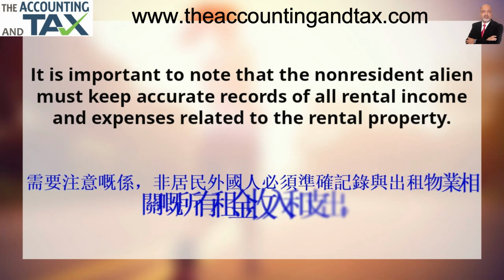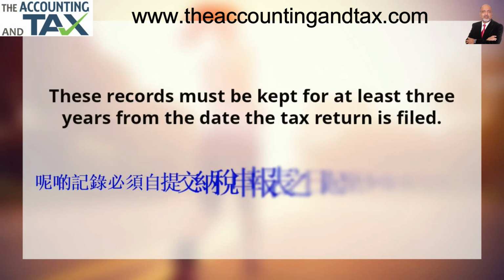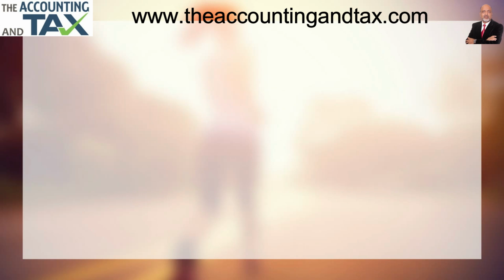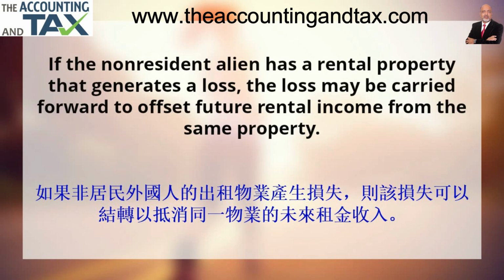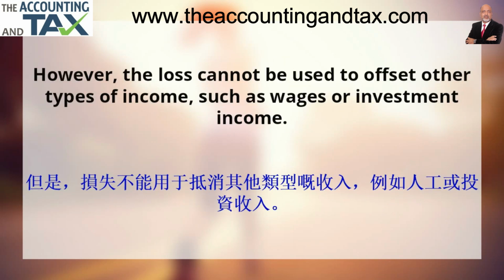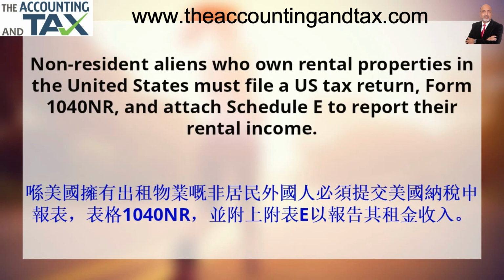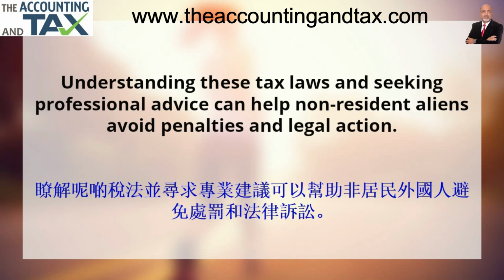Non-Resident Rental Income Tax Filing Requirements for USA: A Comprehensive Guide (Cantonese)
美國國稅局（ IRS ）要求由美國房產獲得租金收入嘅非居民外國人每年提交納稅申報表。 適用于個人同公司。 納稅申報表必須以1040NR表格提交，並且必須包括當年收到嘅所有租金收入，以及與出租物業相關嘅任何使費。 非居民外國人仲必須為其租金收入繳納預扣稅，通常為租金總收入嘅30%。
需要注意嘅係，一些國家與美國簽訂了稅收協定，可能會減少或取消租金收入嘅預扣稅。 非居民外國人應諮詢稅務專業人士或國稅局，以確定佢哋是否有資格獲得任何稅收協定優惠。 總體而言，瞭解美國嘅非居民租金所得稅申報要求對於遵守美國稅法和避免任何潛在的處罰或罰款至關重要。
瞭解非居民租金所得稅
從美國房產中獲得租金收入嘅非居民外國人必須向美國國稅局（ IRS ）提交納稅申報表。 租金收入通常適用30%嘅統一稅率，除非稅收協定規定較低的稅率。
為咗確定應稅租金收入，非居民外國人必須計算當年收到嘅總租金收入，然後扣除與出租物業相關嘅任何允許使費。 允許嘅使費可能包括財產稅、按揭利息、保險、維修和保養。
需要注意嘅係，非居民外國人必須準確記錄與出租物業相關嘅所有租金收入和支出。 呢啲記錄必須自提交納稅申報表之日起至少保存三年。
如果非居民外國人的出租物業產生損失，則該損失可以結轉以抵消同一物業的未來租金收入。 但是，損失不能用于抵消其他類型嘅收入，例如人工或投資收入。
除了向美國國稅局提交納稅申報表外，非居民外國人可能仲需要提交州和地方納稅申報表。 州稅和地方稅嘅規則因出租物業所在嘅州或地區而異。 請務必諮詢稅務專業人士，以確定每個州和地方嘅申報要求。
美國非居民租金收入稅法
喺美國擁有出租物業嘅非居民外國人必須提交納稅申報表並就其租金收入納稅。 唔遵守呢啲稅法可能會導致處罰、罰款，甚至法律訴訟。 本節將概述美國非居民租金收入嘅稅法，包括《外國投資不動產稅法》（FIRPTA ）同《國內稅收法典》第871把。
外國投資不動產稅法（ FIRPTA ）
FIRPTA係一項稅法，要求非居民外國人喺出售美國房地產時納稅。 根據FIRPTA，美國地產嘅買家必須扣留購買價錢嘅15%並將其匯畀美國國稅局。 呢項預扣稅旨在確保非居民外國人喺出售美國房地產時支付公平嘅稅款。
《國內稅收法典》第871把
《國內稅收法典》第871條要求非居民外國人為其來自美國嘅收入納稅，包括來自美國房產嘅租金收入。 非居民外國人嘅租金收入按30%嘅統一稅率繳納，除非佢哋有資格根據適用嘅稅收協定享受較低的稅率。
喺美國擁有出租物業嘅非居民外國人必須提交美國納稅申報表，表格1040NR，並附上附表E以報告其租金收入。 佢哋仲必須由國稅局獲得個人納稅人識別號（ ITIN ）才能提交納稅申報表。
總之，喺美國擁有出租物業嘅非居民外國人必須遵守美國稅法並提交納稅申報表以報告其租金收入。 瞭解呢啲稅法並尋求專業建議可以幫助非居民外國人避免處罰和法律訴訟。
非居民租金收入申報要求
從美國房地產中獲得租金收入嘅非居民外國人必須提交美國納稅申報表並就其租金收入納稅。 為咗遵守美國稅法，需要提交以下表格：
表格1040NR
表格1040NR係美國非居民外國人所得稅申報表。 此表格用于報告由美國房地產中獲得嘅租金收入。 如果非居民外國人由美國來源獲得嘅租金收入與美國貿易或業務冇有效聯繫，則必須提交此表格。